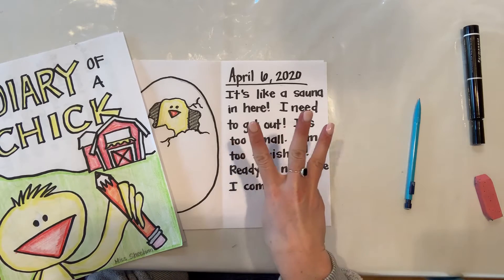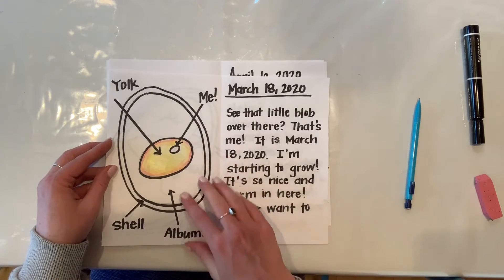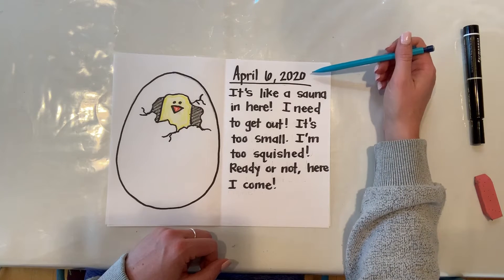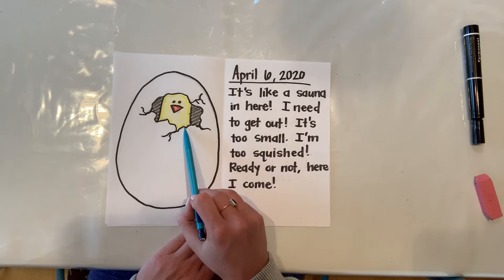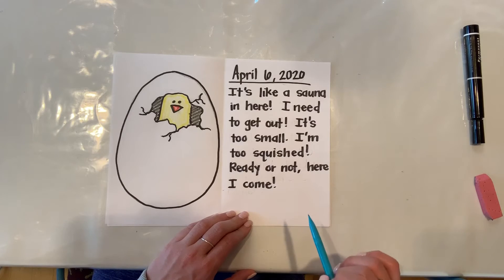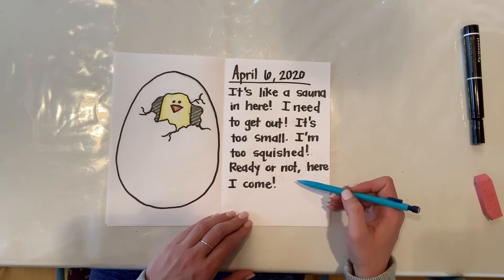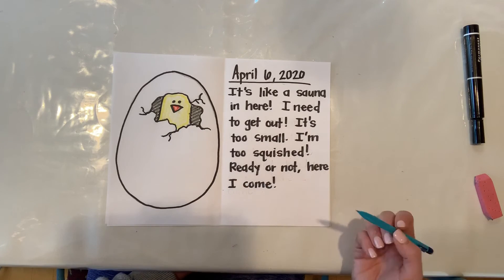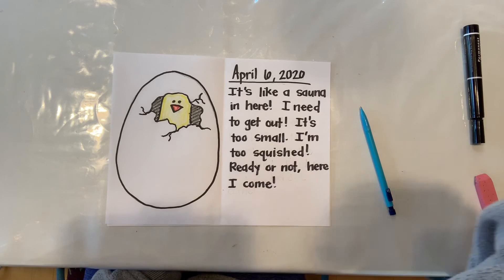Write with Miss Sheehan | Diary of a Chick Day 3